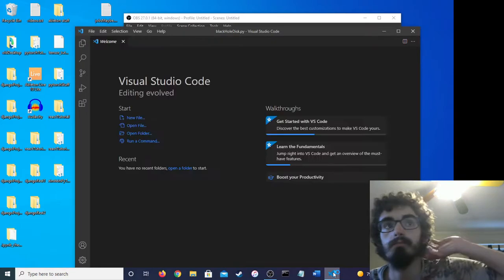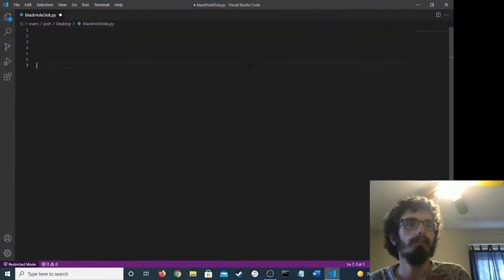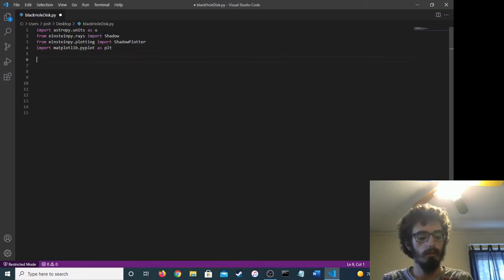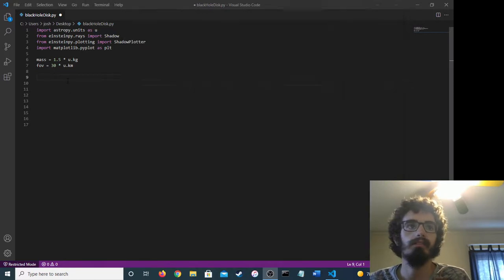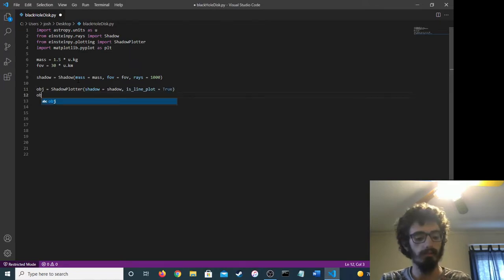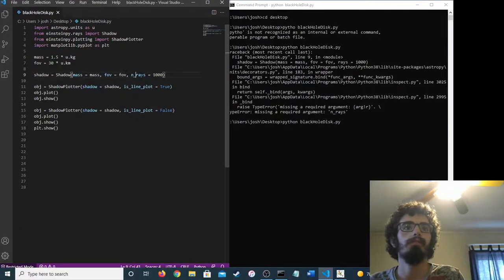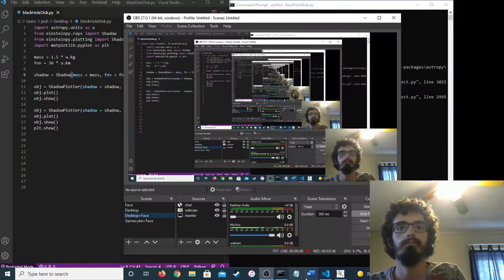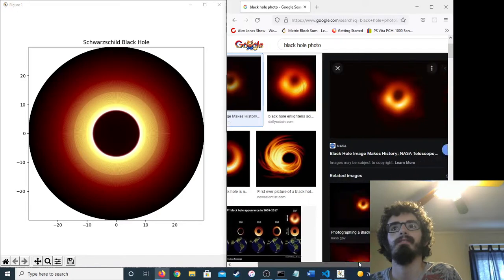How to see a black hole with Python